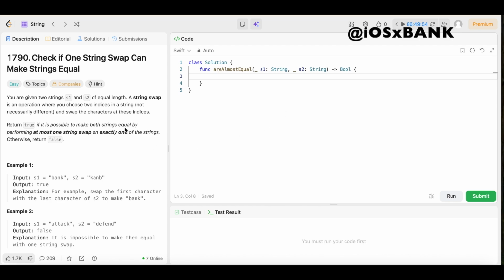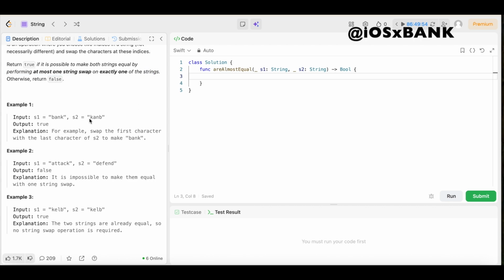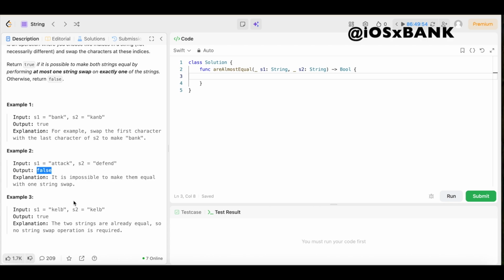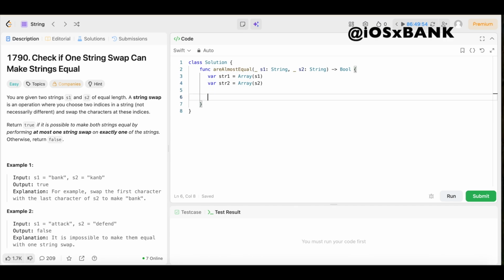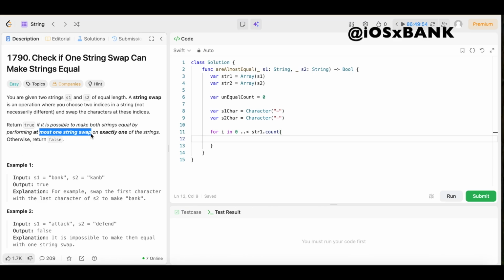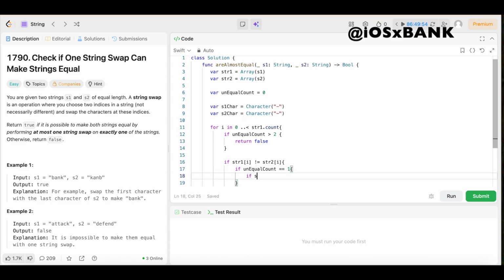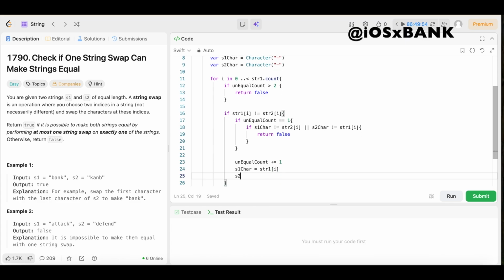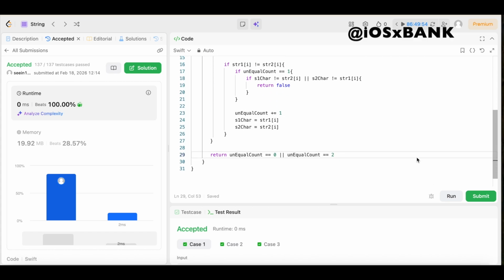Day 656: LeetCode Problem 1790. Check if One String Swap Can Make Strings Equal - Swift